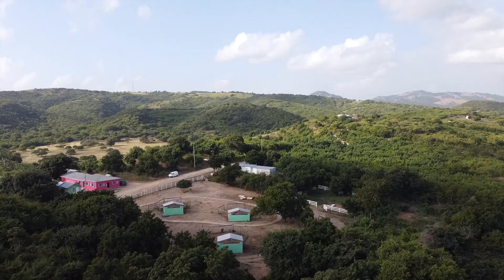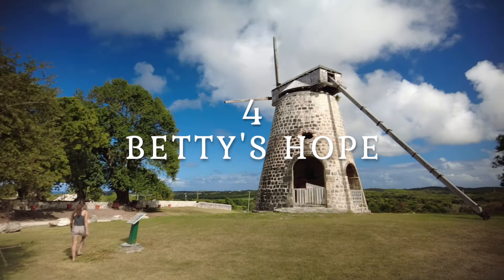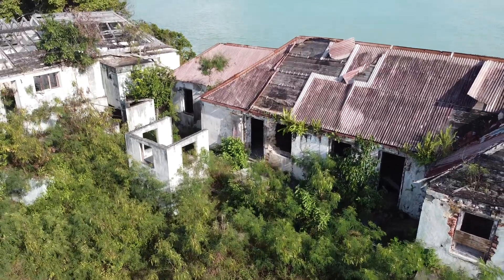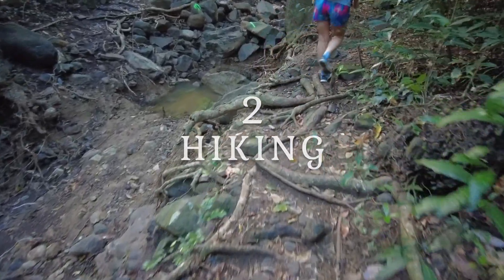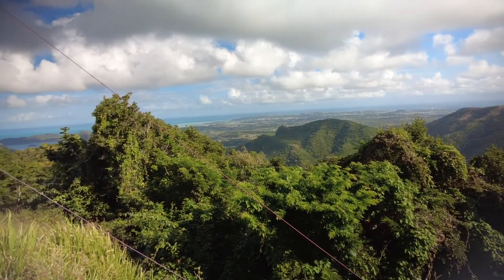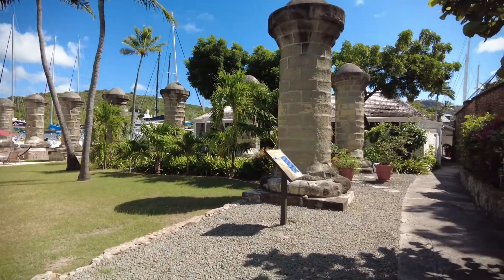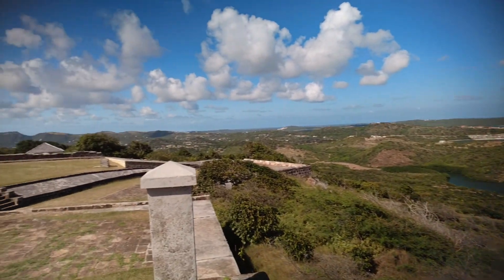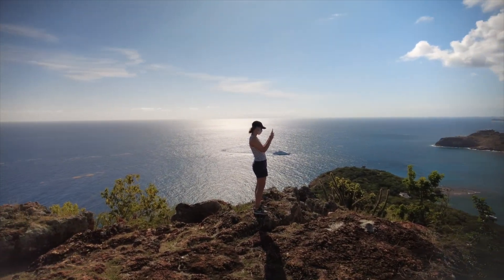Top 7 must do things in Antigua 2021 (not beaches!)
So everyone knows that Antigua has a beach for every day of the year but what else is there to do on the island?

We've chosen our top 7 things from over a month in Antigua for you choose from:

00:00:27 - Farmers' Market (More here
00:00:41 - Donkey Sanctuary
00:00:58 - National Museum
00:01:16 - Betty's Hope
00:01:51 - Forts
00:02:17 - Hiking
00:03:14 - Nelson's Dockyard National Park